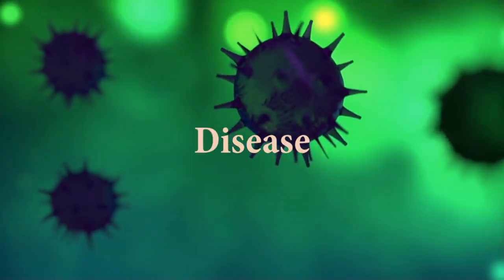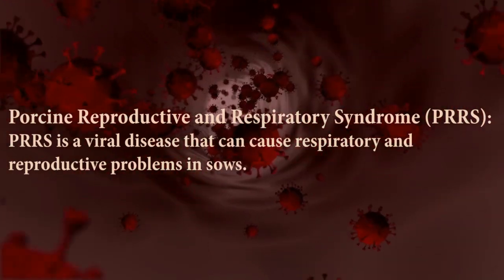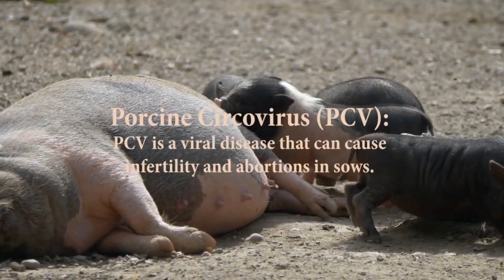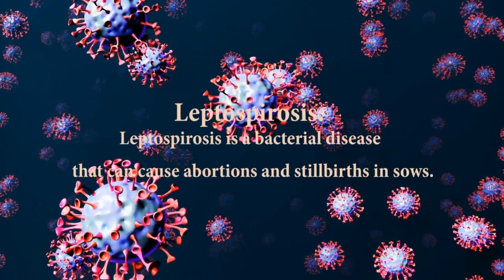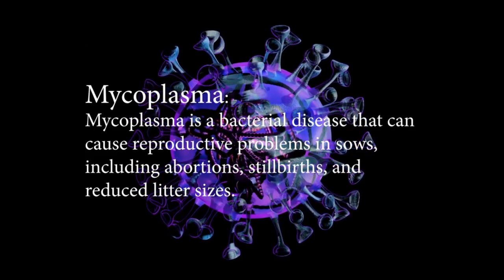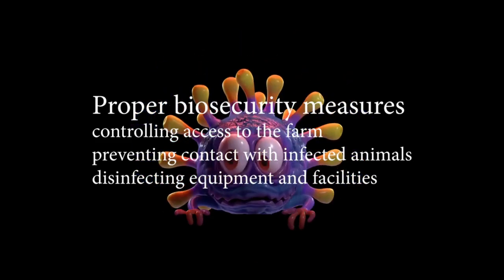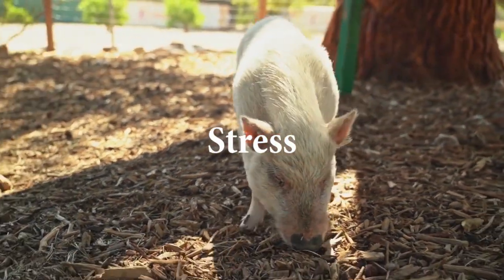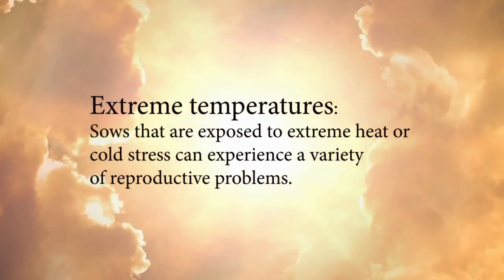Causes of Infertility, Low Litter Sizes and Stillborn in Sows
What Cause Infertility in Sows
Infertility is a common issue that can affect sows in pig farming. This can lead to reduced productivity, poor economic returns, and potential welfare concerns. In order to prevent and manage infertility, it's important to understand the various factors that can cause it.

Age and Body Condition

One of the most common factors that can cause infertility in sows is age and body condition. As sows age, their reproductive performance can decline. Older sows may have more difficulty becoming pregnant and may have smaller litters. Additionally, sows that are in poor body condition may also have reduced fertility. This can occur due to nutritional deficiencies or other health issues that affect their overall health.

Nutrition

Proper nutrition is essential for maintaining reproductive health in sows. A lack of certain nutrients can lead to infertility or other reproductive problems. For example, a deficiency in vitamin E or selenium can cause reduced fertility or abortions in sows. Additionally, sows that are overfed or underfed can also experience fertility issues. Overfeeding can lead to obesity, which can negatively affect reproductive performance. On the other hand, underfeeding can cause sows to lose weight and have difficulty becoming pregnant.

Disease

Disease is a significant factor that can cause infertility in sows. Several diseases can negatively impact reproductive health in sows, leading to reduced fertility rates, abortions, stillbirths, and other reproductive problems. The following are some common diseases that can affect sow fertility:

Porcine Reproductive and Respiratory Syndrome (PRRS): PRRS is a viral disease that can cause respiratory and reproductive problems in sows. In pregnant sows, PRRS can cause abortions, stillbirths, and reduced litter sizes. The virus can also cause infertility in non-pregnant sows by affecting the quality and quantity of their eggs.

Porcine Circovirus (PCV): PCV is a viral disease that can cause infertility and abortions in sows. The virus can also affect the immune system, making sows more susceptible to other diseases.

Leptospirosis: Leptospirosis is a bacterial disease that can cause abortions and stillbirths in sows. The disease is transmitted through contact with infected urine or contaminated water or soil.

Brucellosis: Brucellosis is a bacterial disease that can cause abortions and infertility in sows. The disease is transmitted through contact with infected tissues or fluids, such as placenta, fetal membranes, or milk.

Mycoplasma: Mycoplasma is a bacterial disease that can cause reproductive problems in sows, including abortions, stillbirths, and reduced litter sizes. The disease can also cause respiratory problems and arthritis in pigs.

Preventing and controlling diseases in sows is essential to maintain optimal reproductive health and high fertility rates. Proper biosecurity measures, such as controlling access to the farm, preventing contact with infected animals, and disinfecting equipment and facilities, can help prevent the spread of diseases. Vaccination programs can also be used to protect sows against common diseases that can negatively impact reproductive performance.
Stress

Stress can be a major contributor to reduced fertility in sows. Stressful conditions can interfere with the normal reproductive processes, making it difficult for sows to become pregnant, maintain pregnancy, or give birth successfully. The following are some common sources of stress in sows and how they can impact fertility:

Extreme temperatures: Sows that are exposed to extreme heat or cold stress can experience a variety of reproductive problems. High temperatures can cause a decrease in appetite, leading to weight loss and decreased fertility. Heat stress can also affect the quality and quantity of the sow's eggs and lead to embryonic death, which can reduce litter size. On the other hand, cold stress can lead to decreased feed intake and metabolic changes that negatively impact fertility.

Overcrowding: Overcrowding can lead to stress in sows, as it can result in competition for resources such as food and water. This can lead to weight loss, decreased fertility, and an increased risk of disease. Overcrowding can also lead to social stress, as sows are highly social animals that require adequate space to move around and interact with each other. Social stress can interfere with the normal hormonal changes required for successful reproduction...